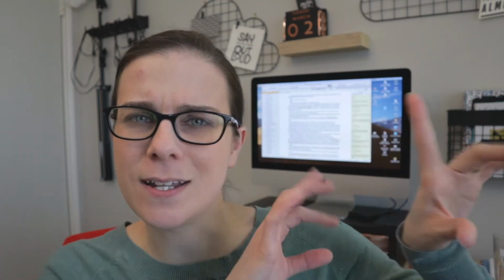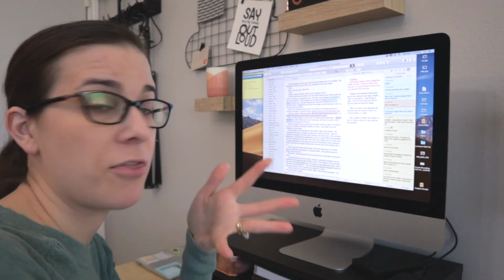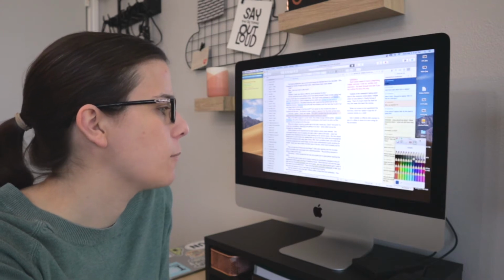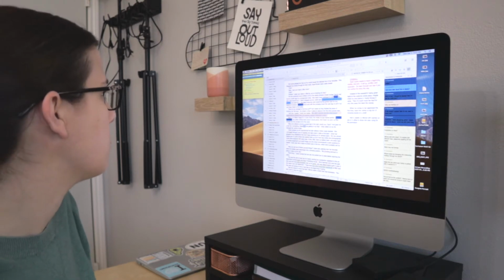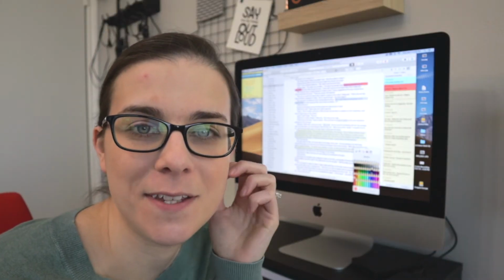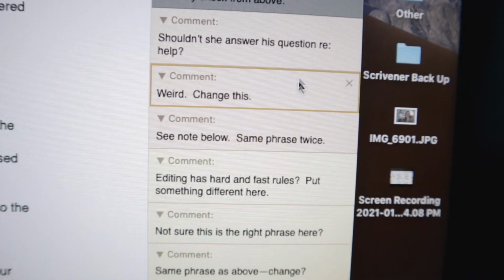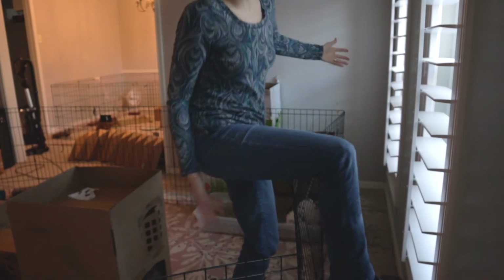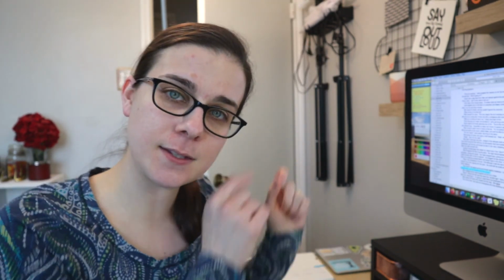Color Coding My Notes in Scrivener - Every Organizer's Dream • Writing Vlog • Meredith E. Phillips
Do you love organizing?  Well then join me on my color coding and organizing extravaganza!  This vlog takes you along with me while I learn new features in Scrivener to organize the revision notes I've added over the past couple months to my manuscript.  I want to be able to pull out notes that have to do with plot, characters, setting, and other details so I can focus on one thing at a time while I revise.
How do you organize your revision notes?  Or do you not bother and simply dive into the revision process?  Have you used this feature in Scrivener before or do you know of other helpful features within the software?

🎬 S T U F F   I  U S E  F O R  M Y  V I D E O S 🎬
•Canon M50 DSLR Camera
•Takstar Mic
•Backup Batteries (2/PK)
•Limo Studio Umbrella Light Kit
•Sunpak Ultra 6000PG Tripod
•IOGEAR USB Card Reader
•2TB Portable Hard Drive

🤩 F O L L O W  M E  O N  T H E  S O C I A L S 🤩

📨M E S S A G E  M E 📨

My name is Meredith E. Phillips and I am a romance writer!  I am hoping to be traditionally published one day and am using this channel to share that journey with you.  My hope is that my videos are encouraging, inspiring, and motivating so that you will want to pursue your own goals and dreams!